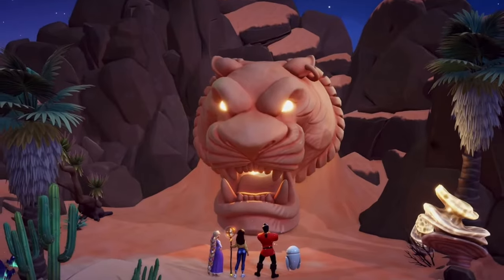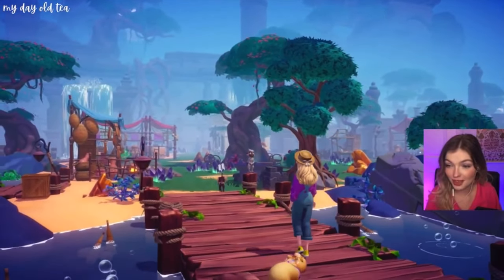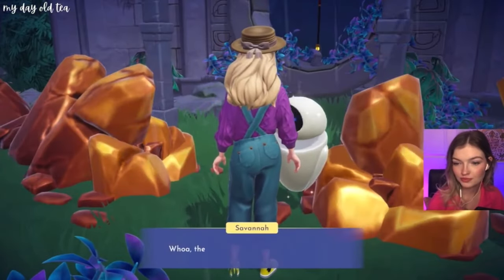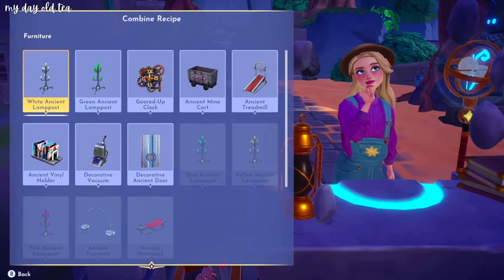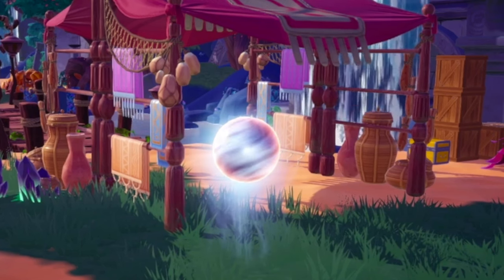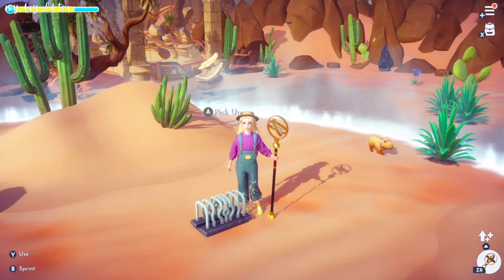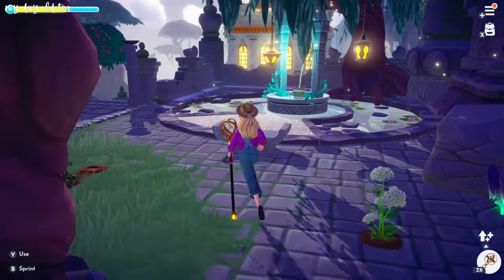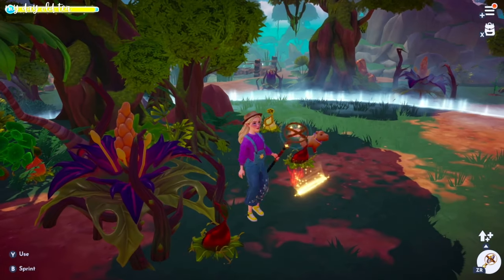HOW TO USE THE NEW ROYAL HOURGLASS TOOL ⏳ Disney Dreamlight Valley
Hey everyone! The new Royal Hourglass tool is now available, let me guide you on using it!

Join the Tea Party on Discord and start sharing your DDV designs
*must be 13+ and follow all submission rules!*